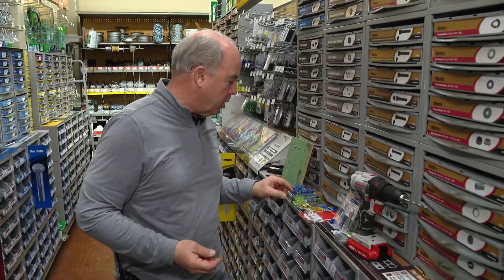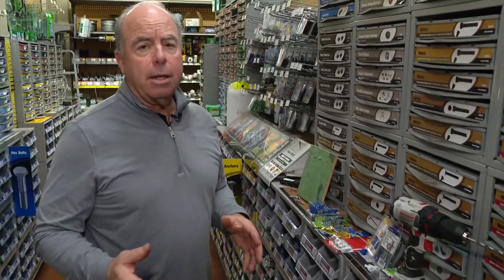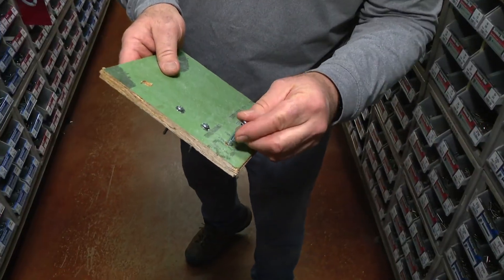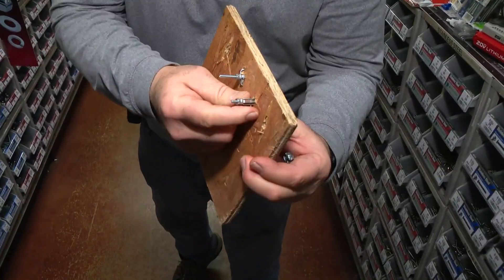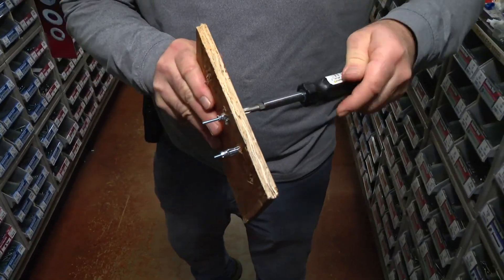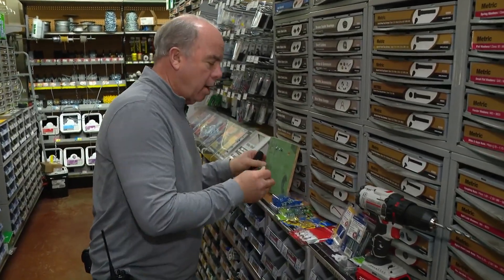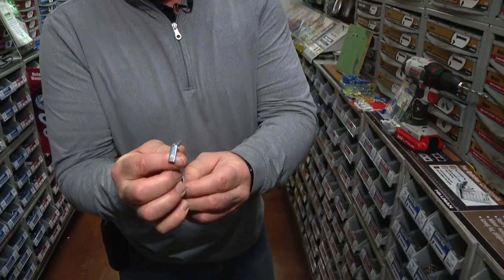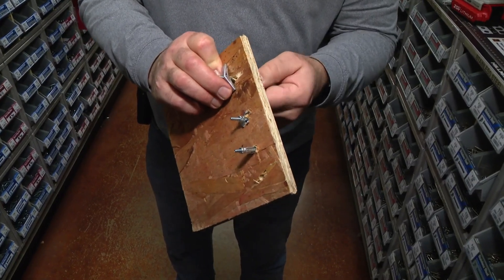Pat Sullivan's tips for how to properly hang pictures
Pat Sullivan, from Sullivan Hardware and Garden, shares tips on the most terrifying part of home decoration... hanging stuff.